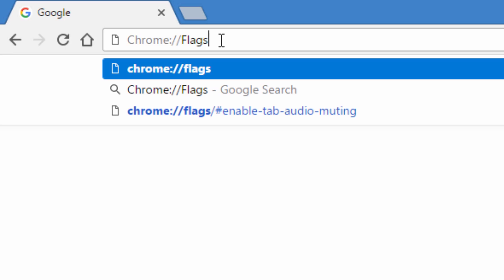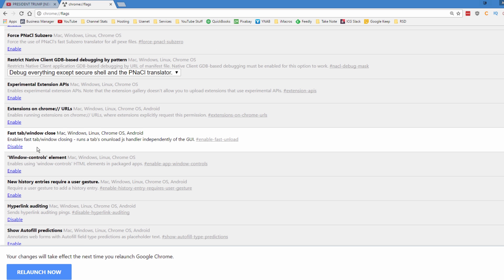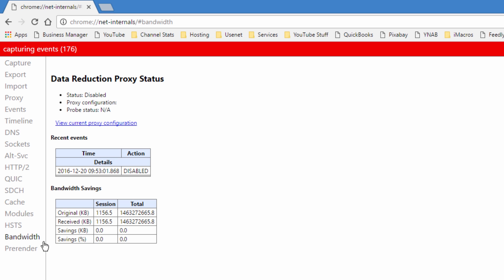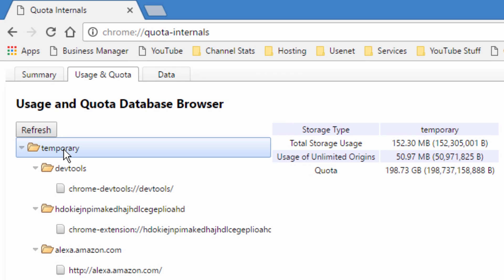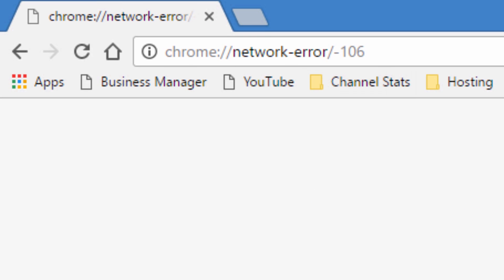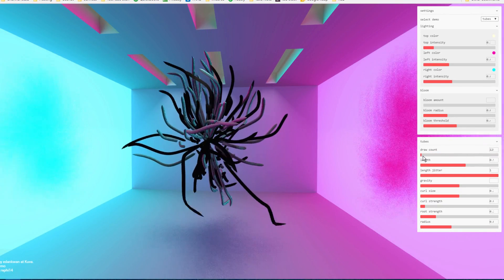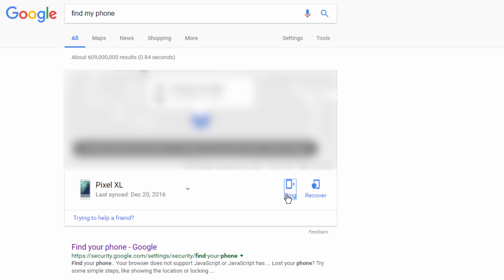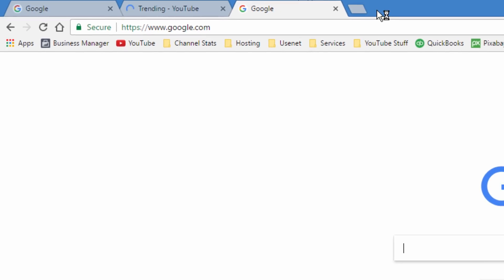11 Hidden Chrome Features (You'll Wish You Knew About Sooner)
TOP SECRET (not really) cool chrome features you probably didn't know about.

Google Chrome is one of the most popular internet browsers across all computers, but most people only know about the most basic features.  This video goes into several hidden lesser-known features and settings you may have not known about, but will be glad you do now.  Some are very useful, and others are just for fun to impress your friends. Either way, now your computer's internet browser will be even more useful.